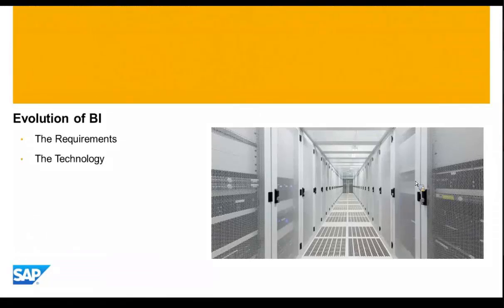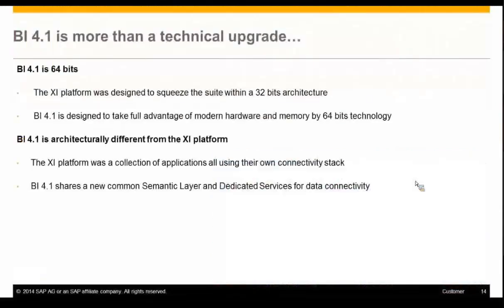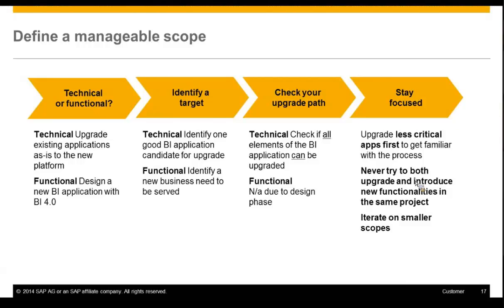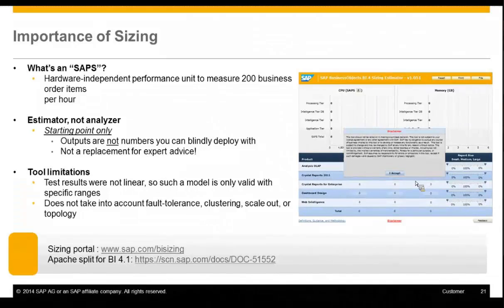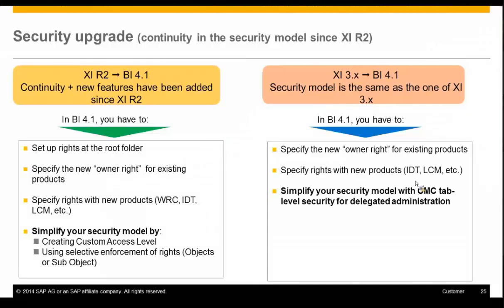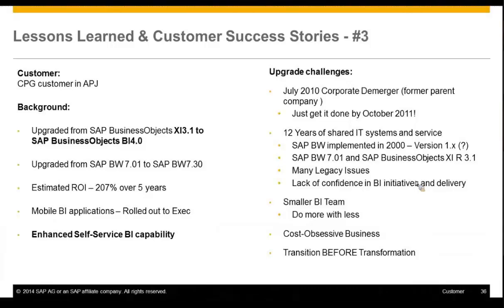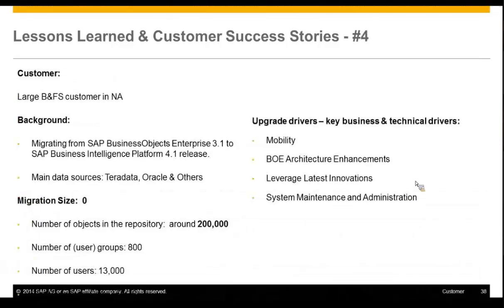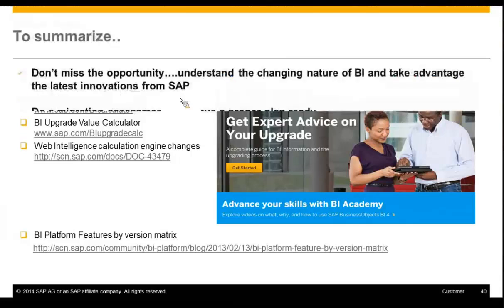SAP BusinessObjects BI 4.1 Upgrade and Update – Best Practices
Learn about the overall upgrade process and how to plan for your upgrade to SAP BusinessObjects Business Intelligence (BI) 4.1, as well best practices for upgrading from earlier BOE XI releases to SAP BusinessObjects BI 4.1 and avoiding potential pitfalls.

- Understand strategies, approaches, and process steps for moving over to 4.1
- Learn where to invest time and effort on the critical pieces in the landscape
- Find out the best practices for avoiding potential pitfalls
- Learn how other customers have done it

This webinar replay is part of the SAP BusinessObjects BI 4.1 Upgrade Webinar Series